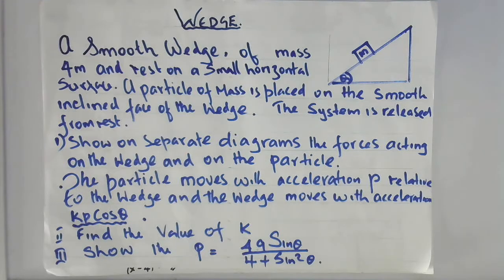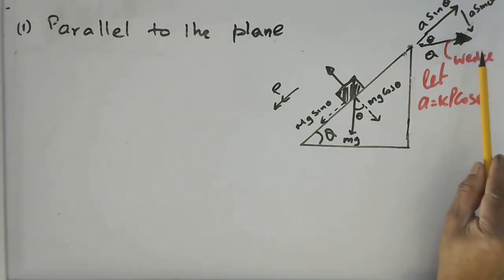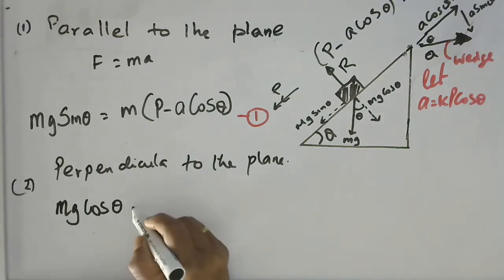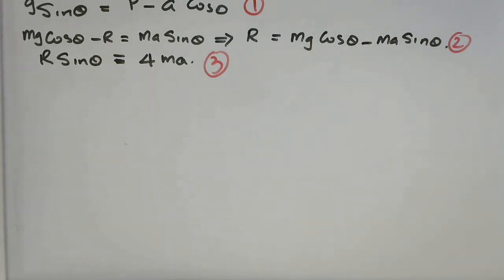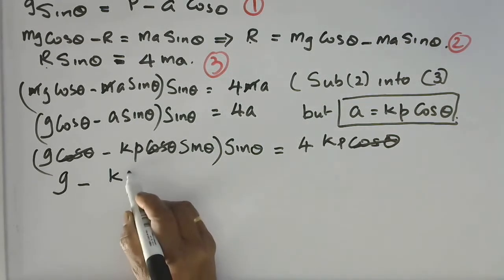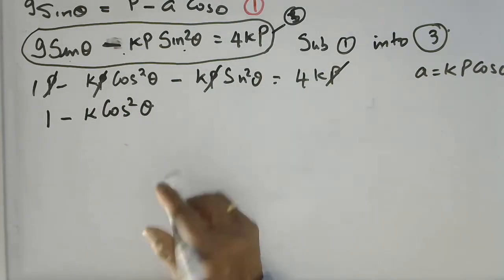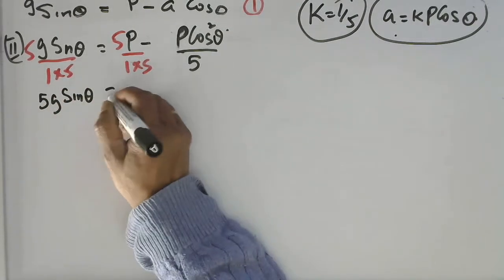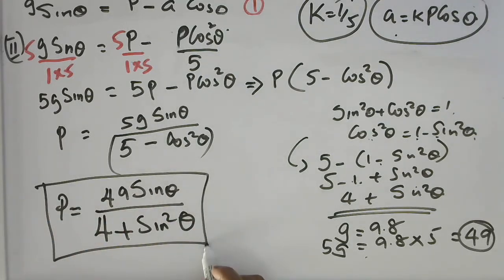Combined Maths (A/L) Wedge (English Medium) Srilanka